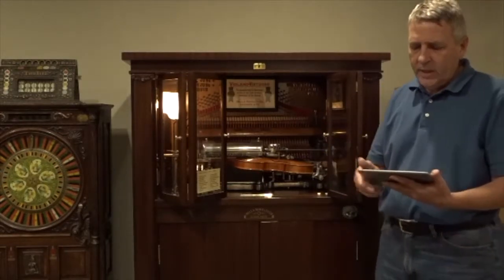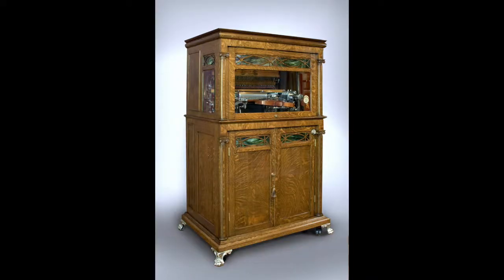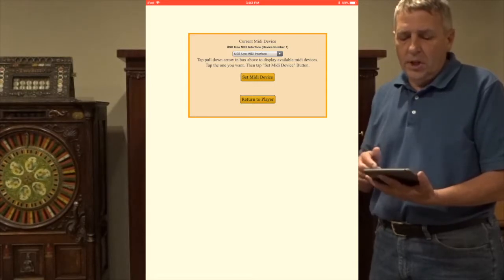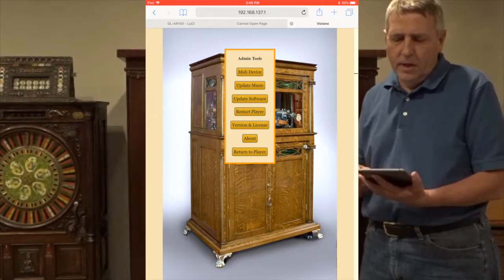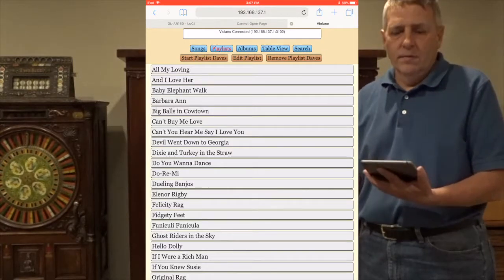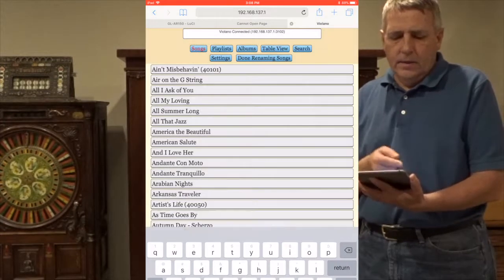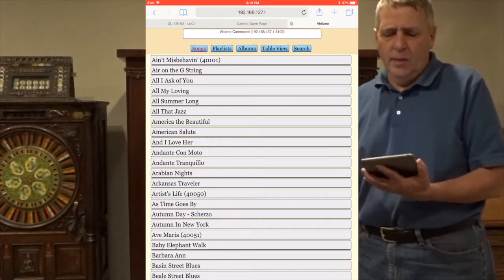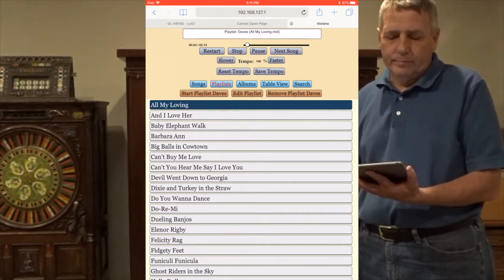Enhancements made in Version 2 of the Universal Midi Controller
This video highlights the changes that were made in version 2 of the Universal Midi Controller.